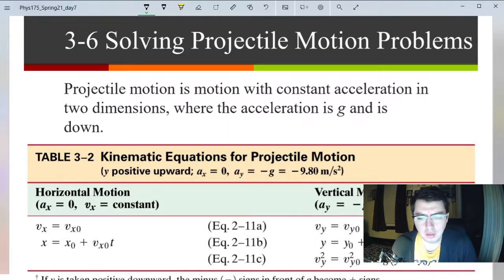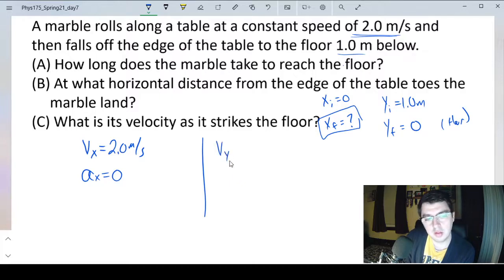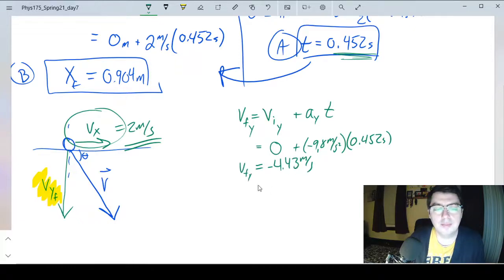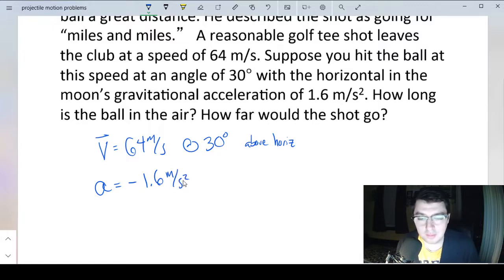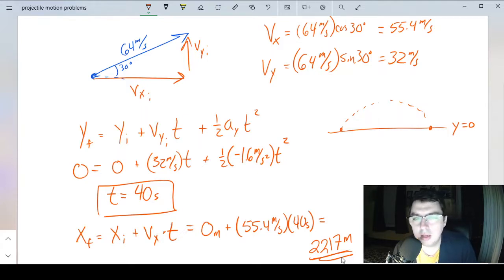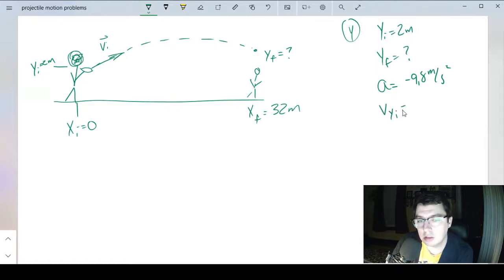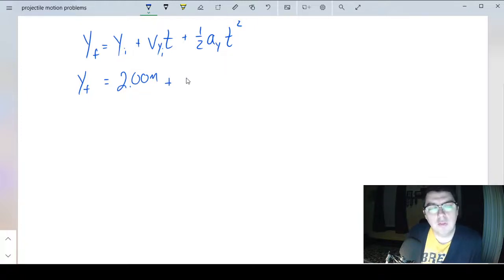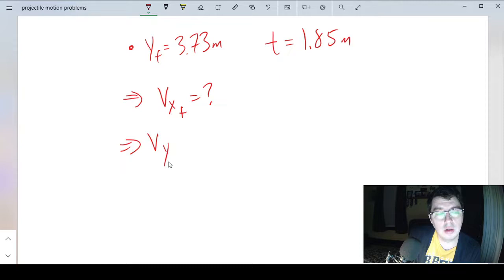175 Lecture Friday 2/5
If you have the time, I encourage you to pause the video and get started on each problem before I start to work them.  Even if you cannot work the problem completely at this point, try your best to make sure you understand the question and what useful information was given before you listen to me work through the solution